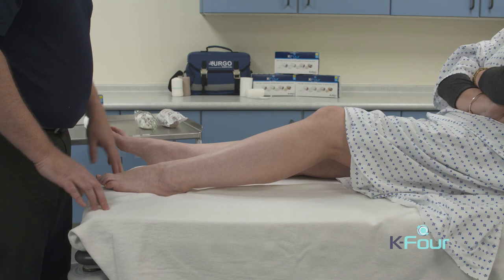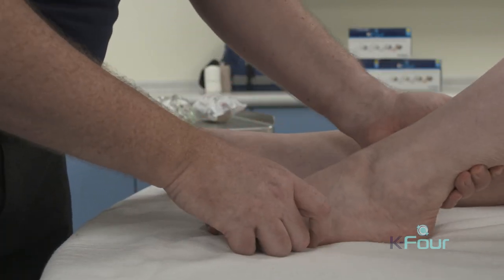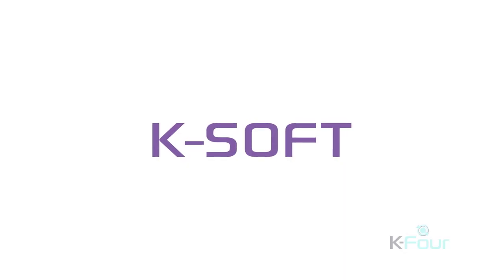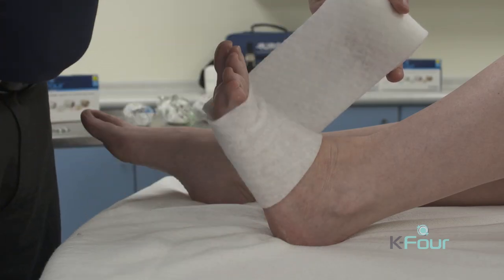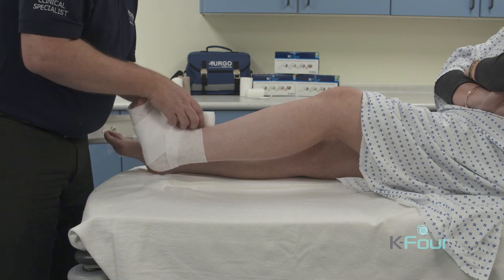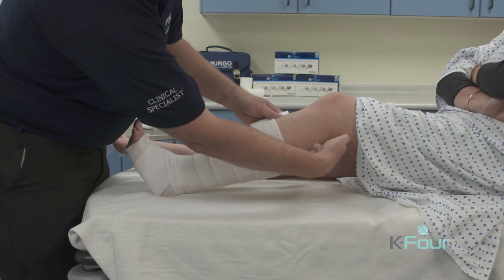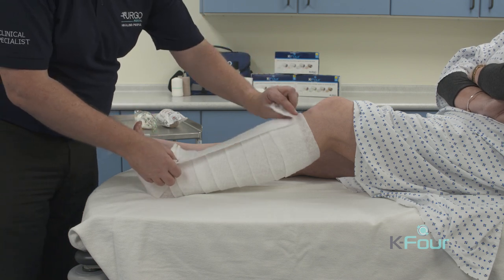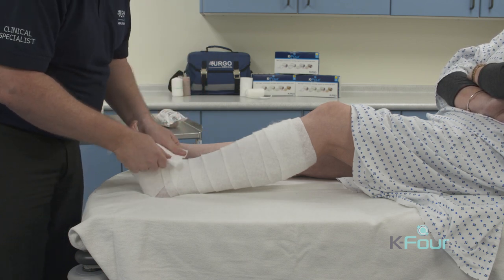HOW TO APPLY K-SOFT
METHOD OF USE

K-SOFT should be applied in a spiral with 50 % overlap, from the base of the toes to just below the
knee. K SOFT may be used to reshape the leg if necessary and can be used for extra protection of
bony prominences.
K-LITE should be applied in a spiral with 50% overlap, from toe to knee. Once in place, the bandage
may be fastened in place by tape as appropriate.
K-PLUS should be applied in a figure of eight with 50 % stretch and 50 % overlap using the pale blue
line as guidance. .
Ko-FLEX should be applied in a spiral at 50 % stretch with 50 % overlap. Due to its cohesive nature,
retains its position without tape. Ko-FLEX has a dual role, performing a retention function whilst
providing the extra compression required for therapeutic treatment.